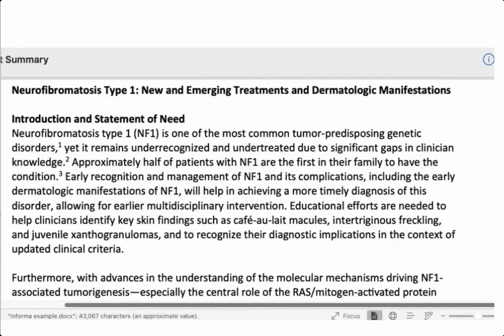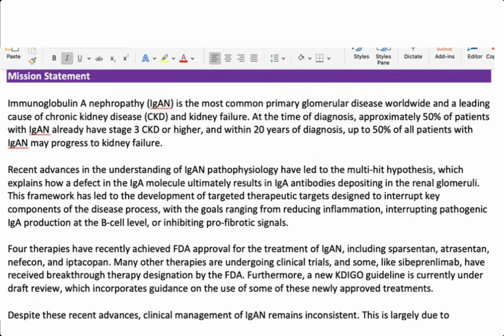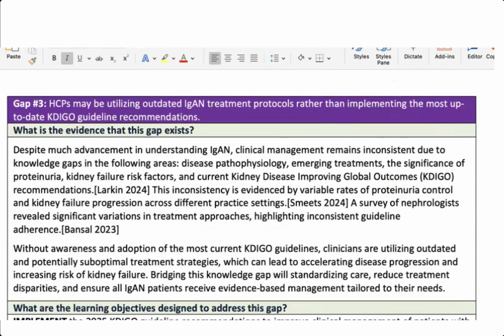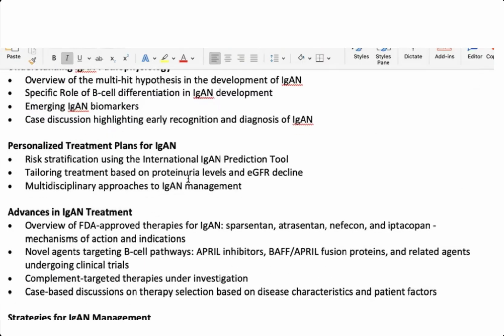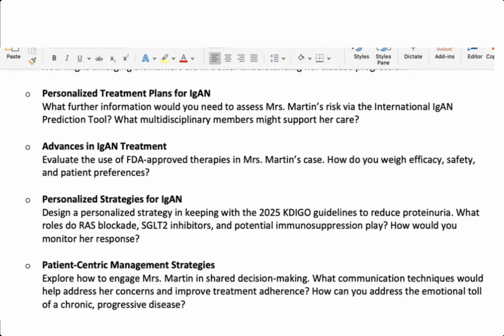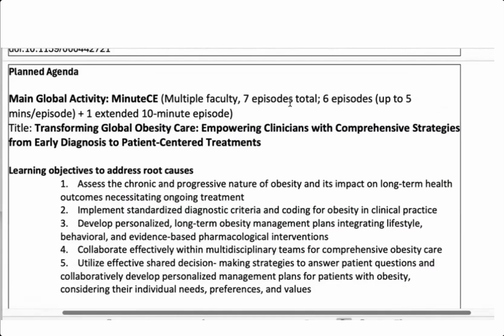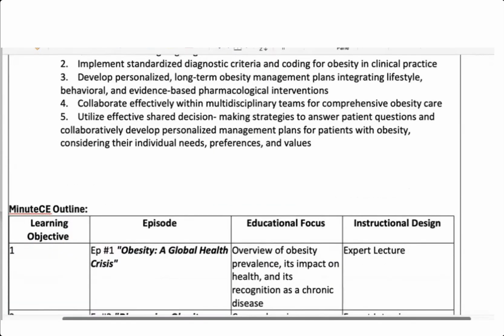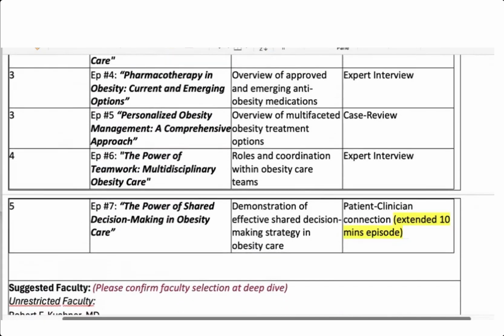How to Write a CME Learning Agenda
In this video, Dr. Emma Hitt Nichols walks you through how to write a CME learning agenda—a key skill for medical writers creating educational programs.

⏱️ Timestamps:
0:00 Intro – What is a CME learning agenda?
0:45 Why agendas are essential in CME needs assessments
1:30 Matching the client’s template and format
2:10 Linking agendas to learning objectives and gaps
3:00 Examples of different agenda formats (bulleted list, case-based, multi-episode)
4:20 Tips for aligning agendas with deliverables (podcasts, live sessions, etc.)
5:00 Final thoughts – writing agendas that work for clients

In this video, you’ll learn:
• How agendas function as planning tools for faculty, content developers, and reviewers
• Why aligning with client templates is critical
• How to reflect learning objectives and educational gaps in an agenda
• Examples of CME agendas for different deliverables (live sessions, podcasts, case-based programs)

Perfect for MDs, PhDs, and professionals looking to break into freelance medical writing and CME writing.